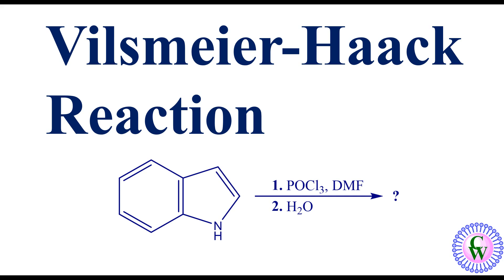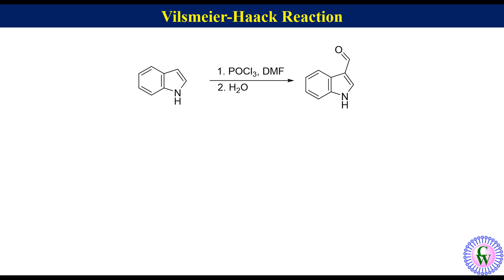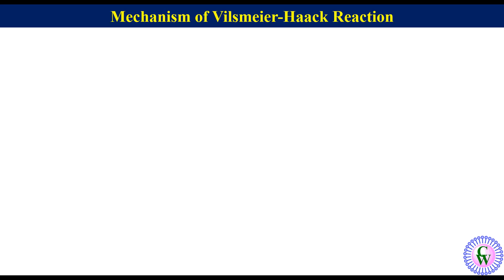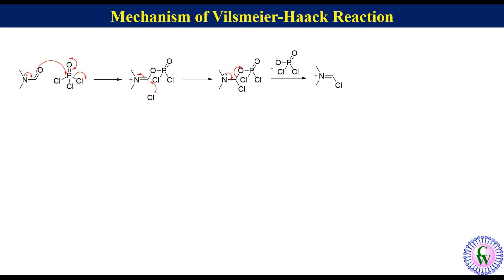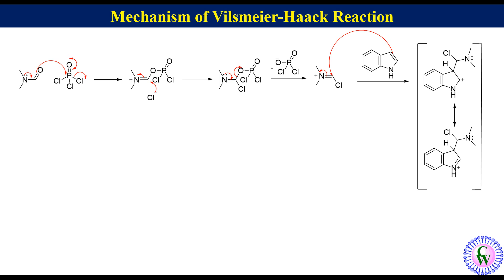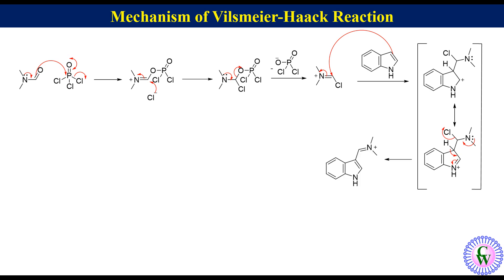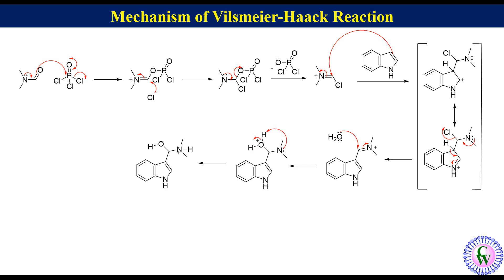Vilsmeier–Haack reaction of indole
This video is regarding Vilsmeier–Haack reaction of indole.